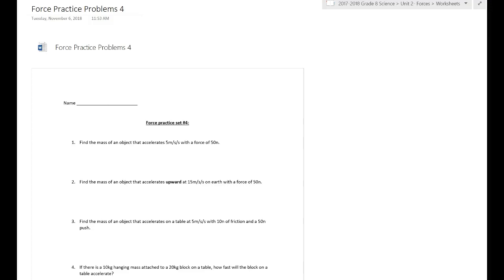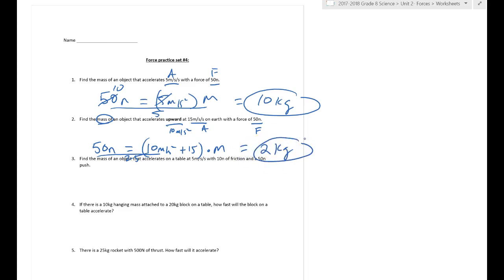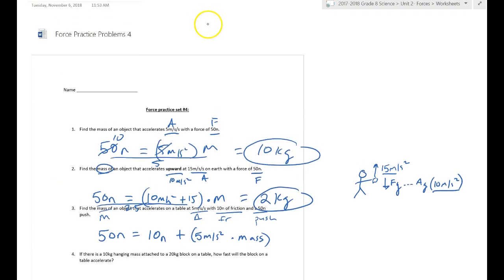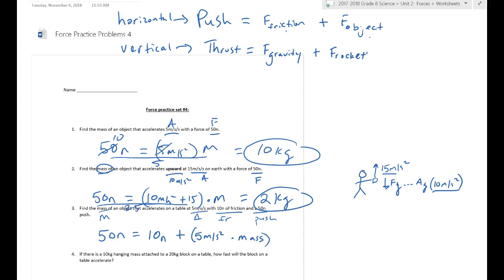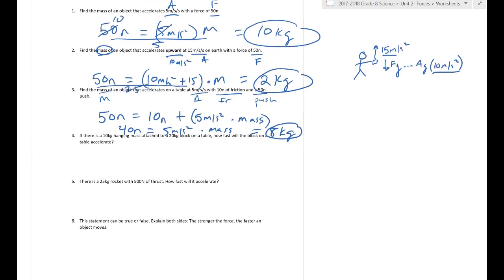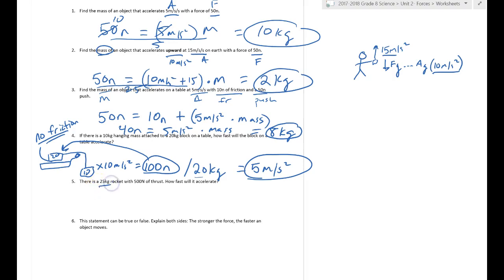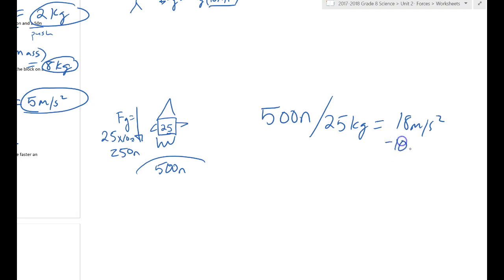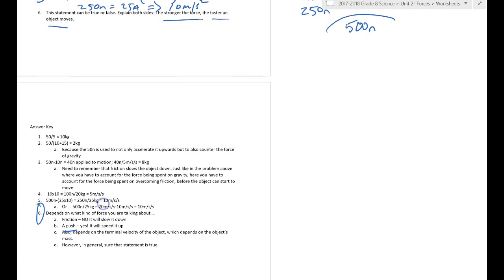Force Problem Set #4